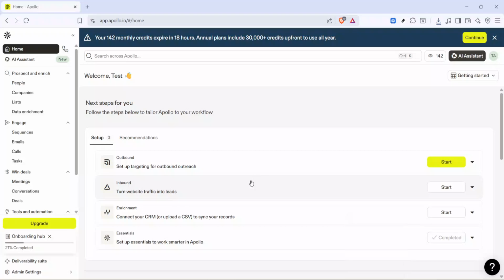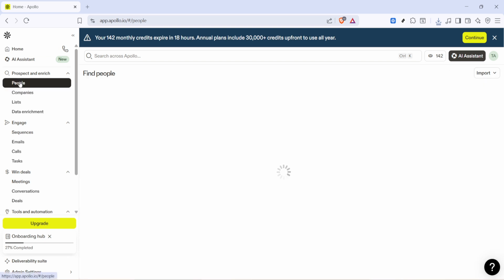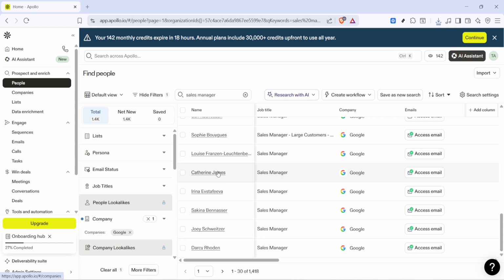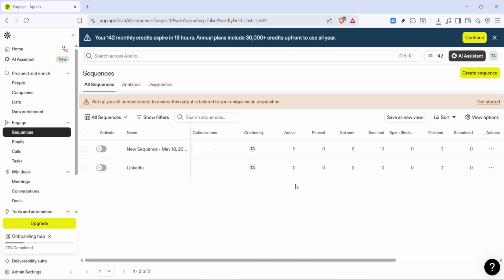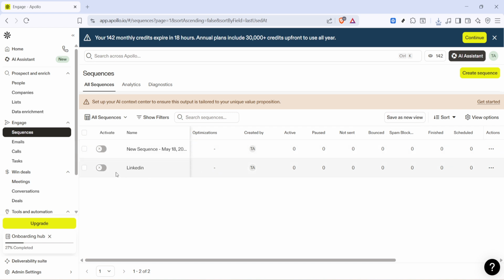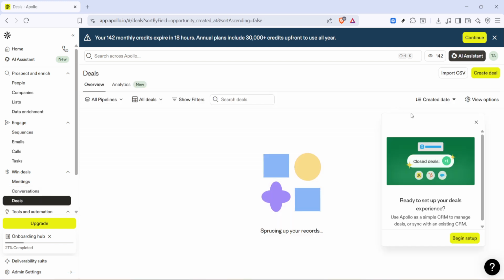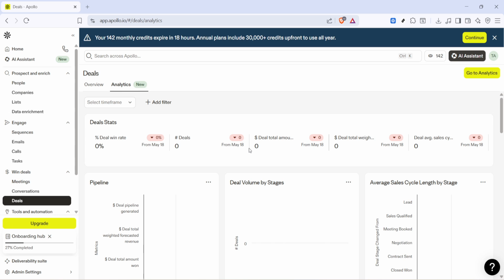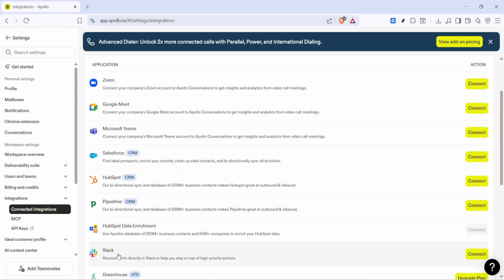How to Use Apollo.io as a CRM (Step By Step 2026)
How to Use Apollo io as a CRM